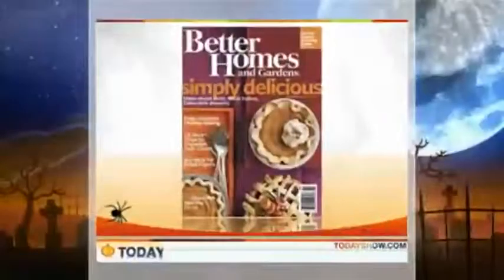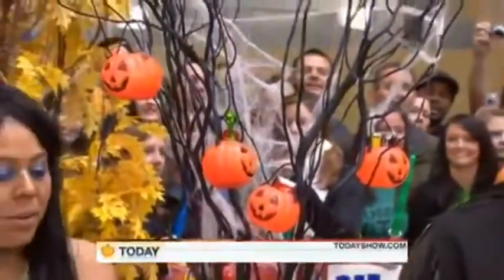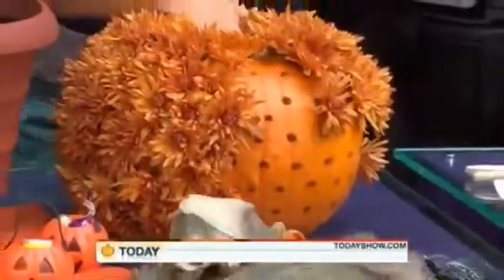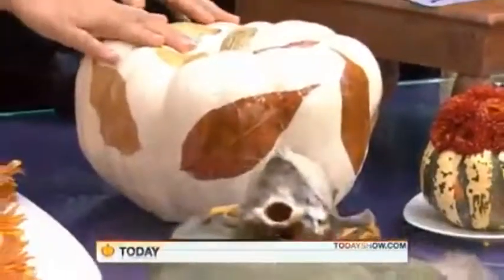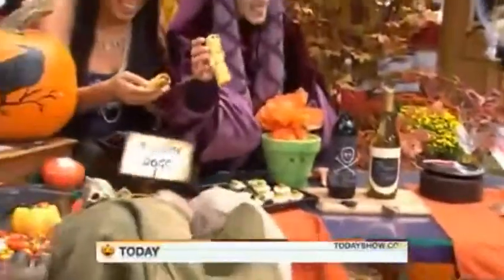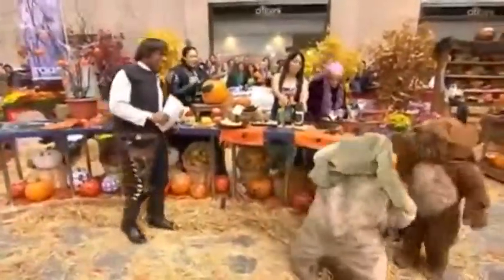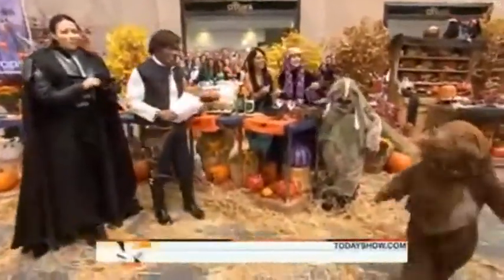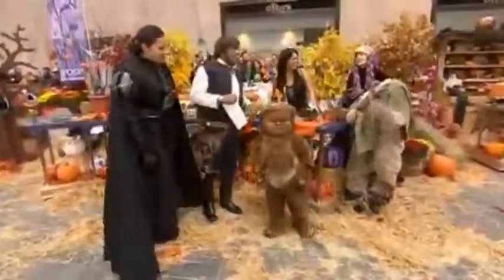Drunk Ewoks?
Drunk Ewoks on today show!